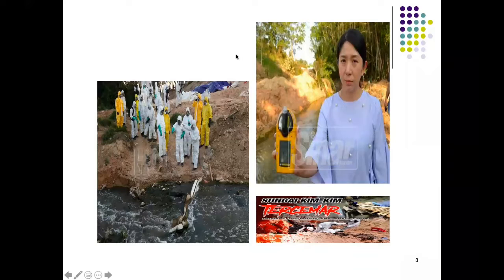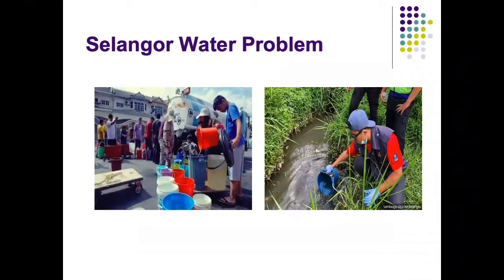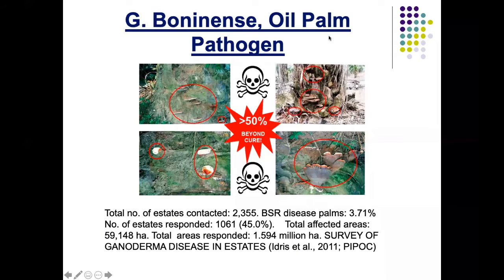CHM5901 Constructing Research Proposal Part 1: Statement Of Problem